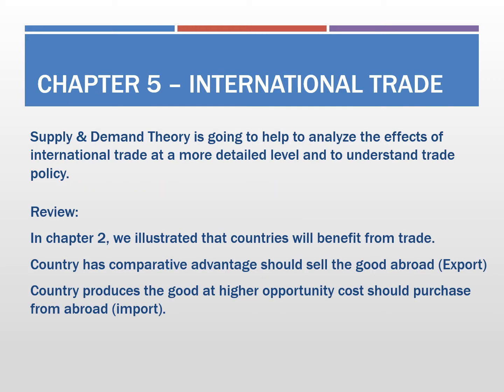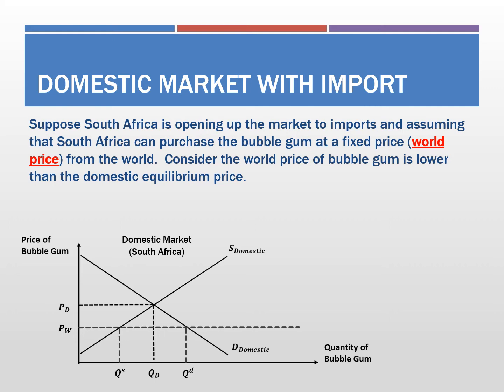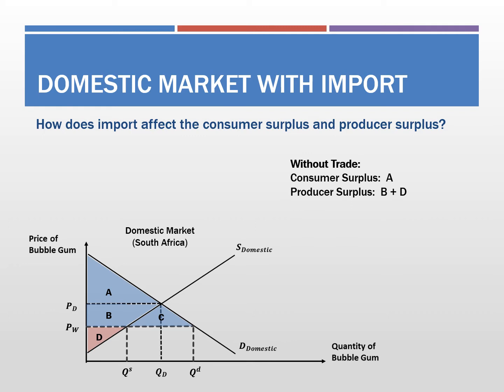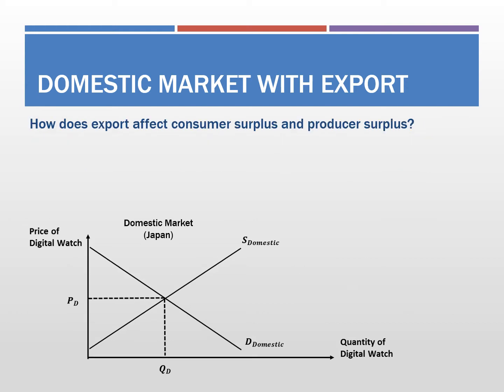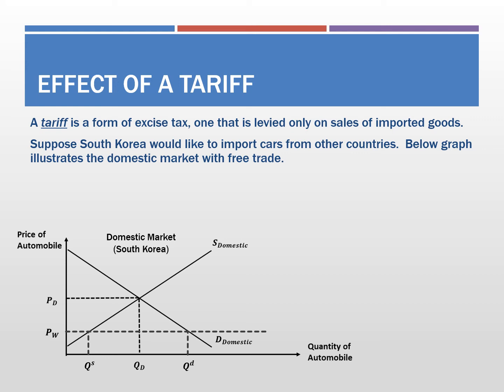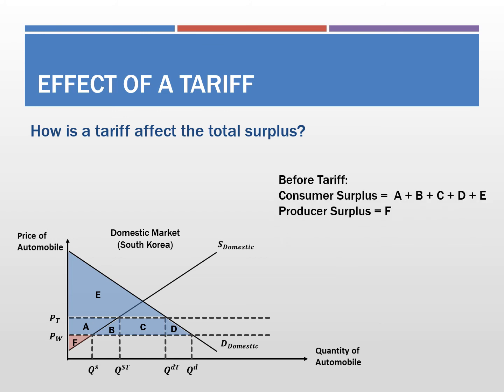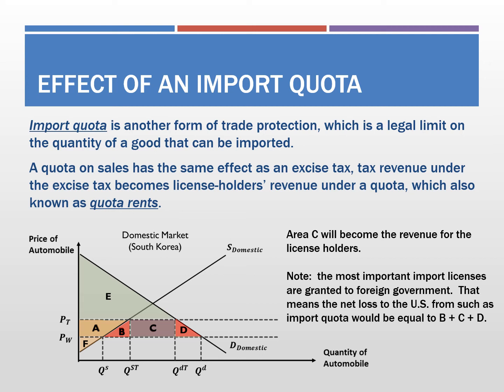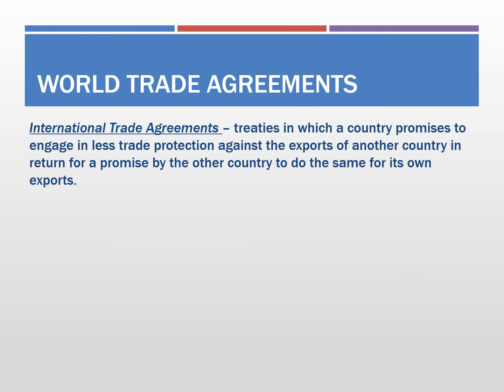Microeconomics - International Trade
This video reviews using the surplus analysis to evaluate the benefit of international trade and the effect of trade protection policies.